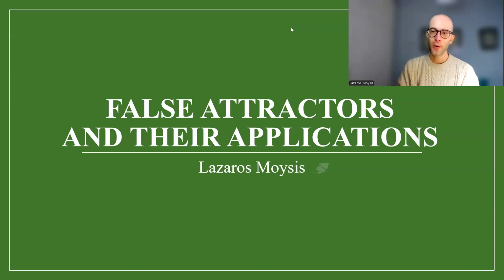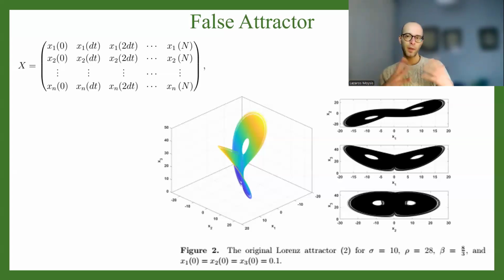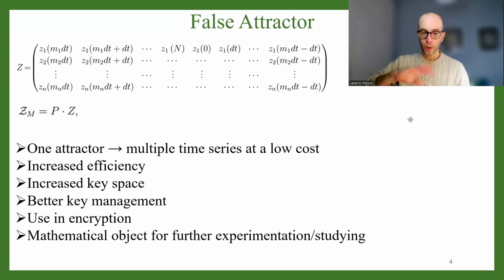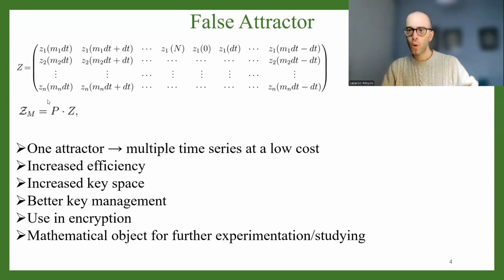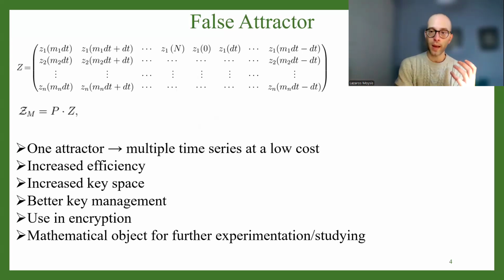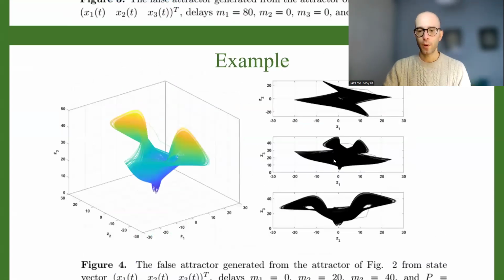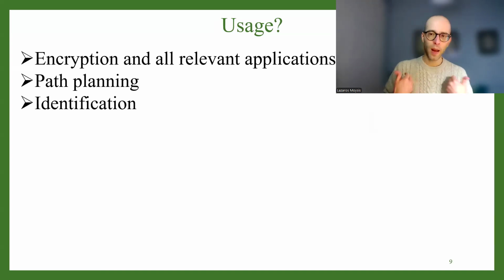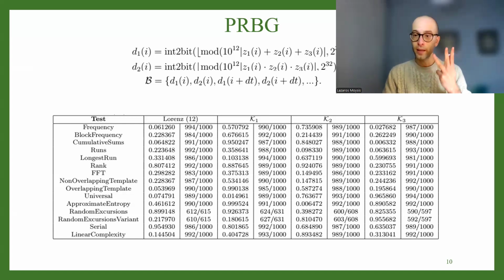False Chaotic Attractors and their Applications in Encryption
Presentation of our work:
Moysis, L., Lawnik, M., Maraslidis, G. S., Fragulis, G. F., & Volos, C. (2025). False Strange Attractors as Sources of Pseudo Randomness. Physica Scripta.
In this work, we study the construction of false chaotic attractors, and how they can be used in applications related to chaotic encryption. False chaotic attractors result from regular attractors after a series of circular shift operations, and a linear transformation. This results in a new time series, which does not represent an actualy system solution, hence the term 'false attractor'. In the paper, we argue on their usability in applications relating to security. For that matter, a pseudo random bit generator is also developed and tested on false attractors.